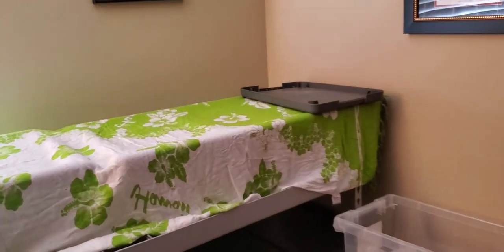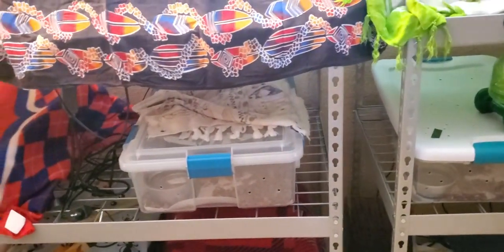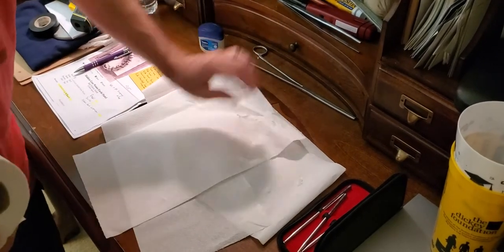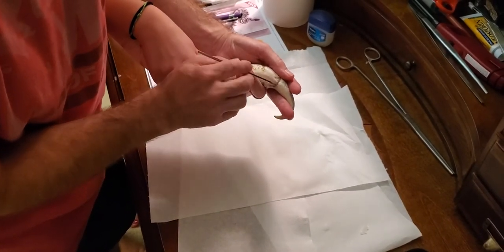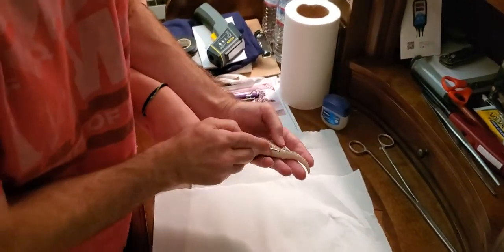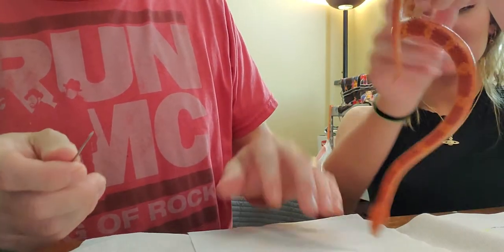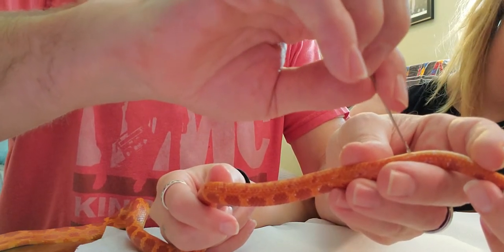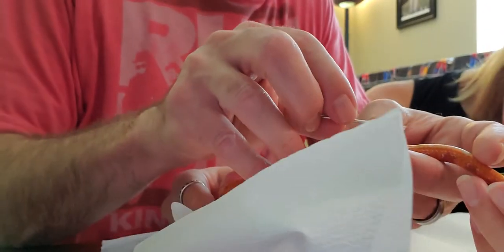What sex are these snakes I bought off of Morph Market?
Was able the check and verify what I bought a few weeks ago. Tried on a corn snake.